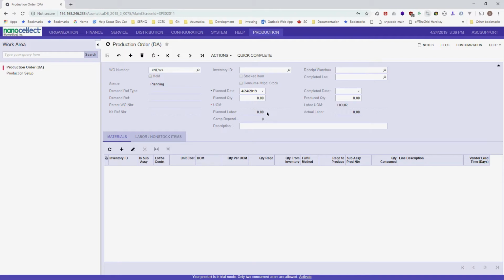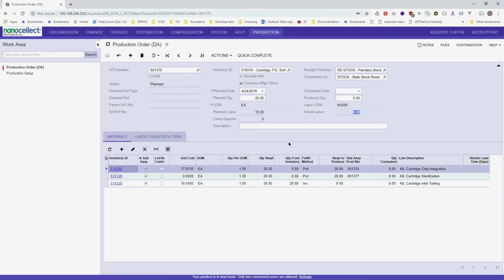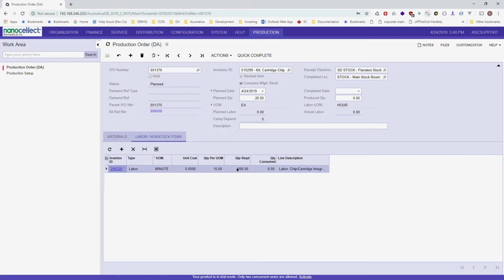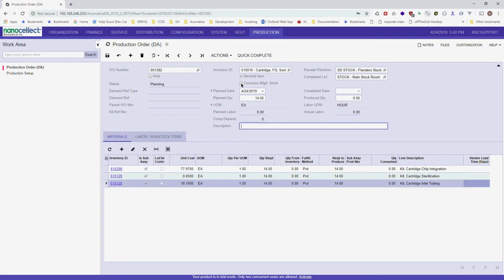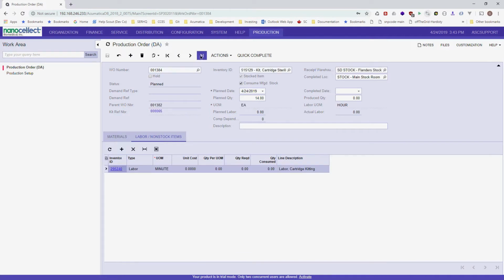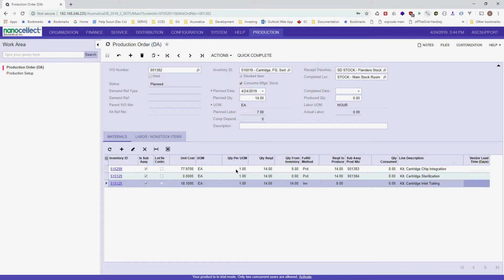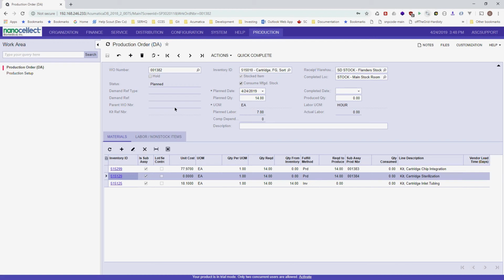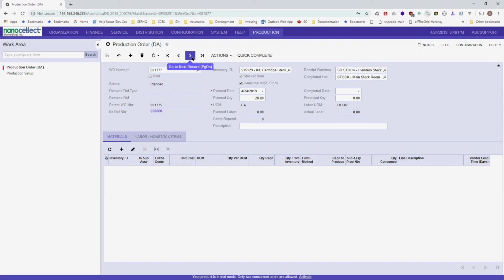Light Manufacturing Planning Features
Plan for Make-to-Stock or Make-to-Order (or both) this with partial completions per user defined time horizons.